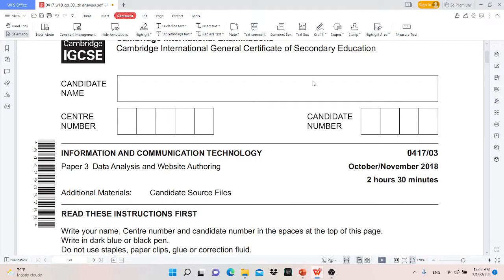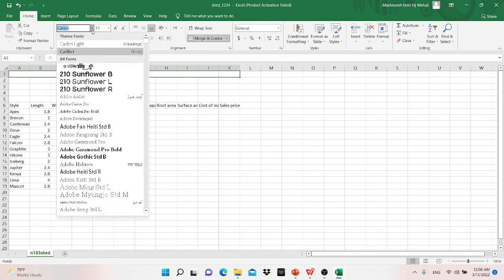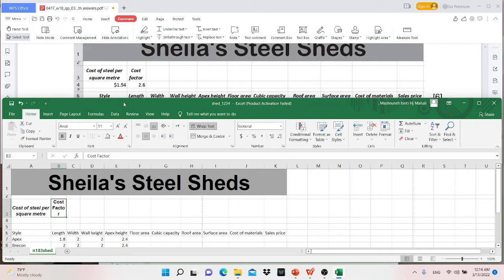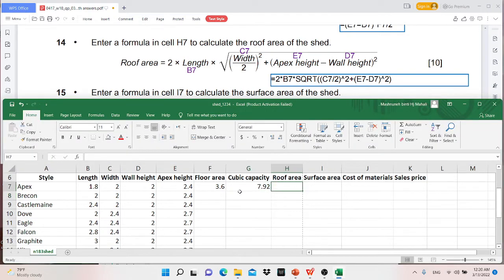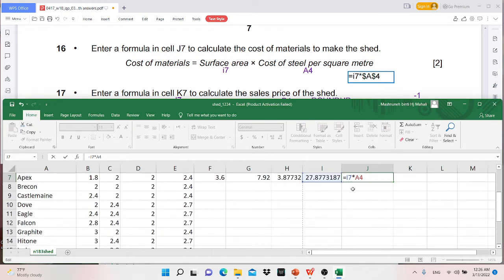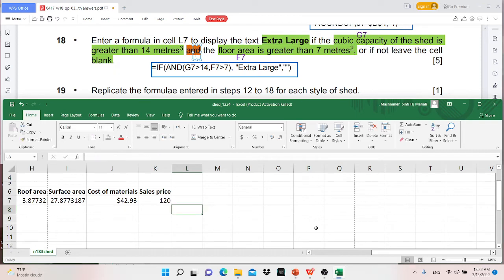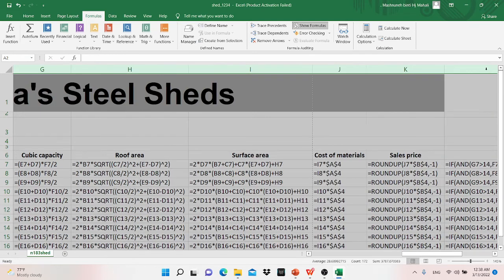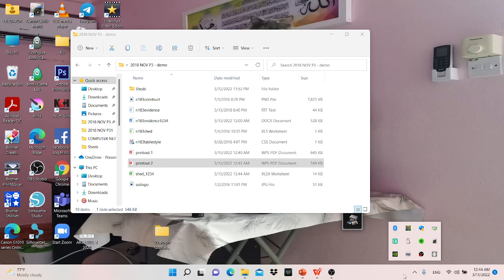0417 IGCSE ICT 2018 November Paper 3 Spreadsheet